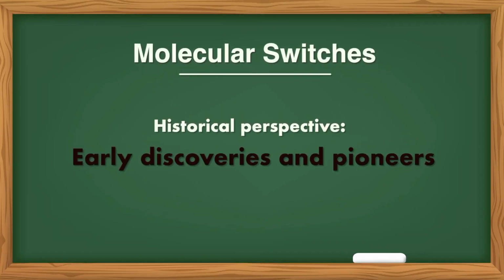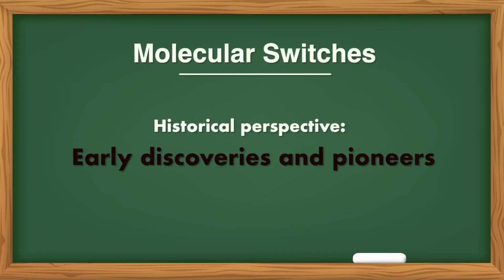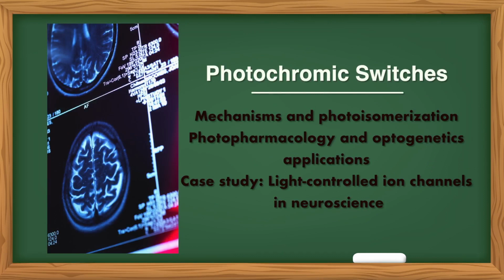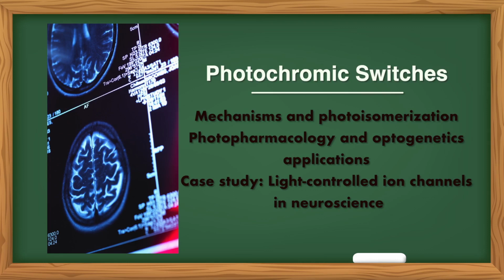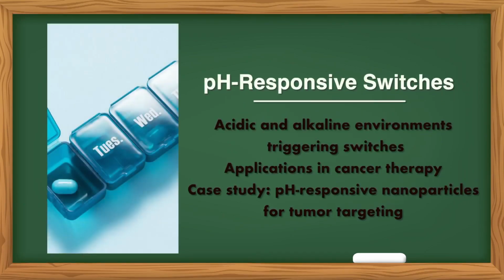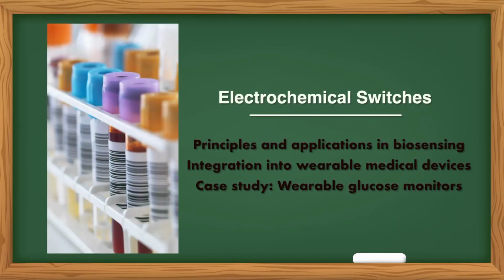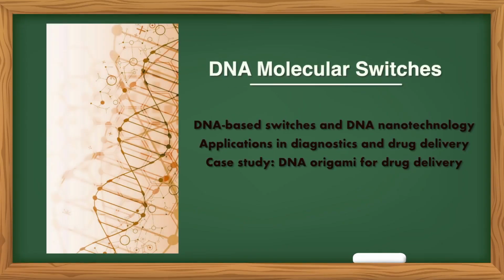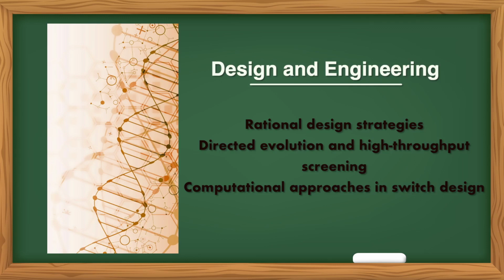Week 11 Lecture 3 Molecular switches and application in biotechnology